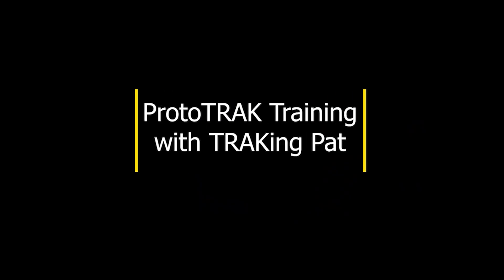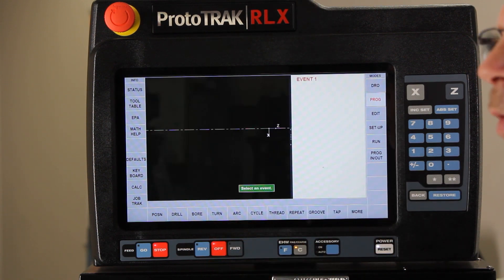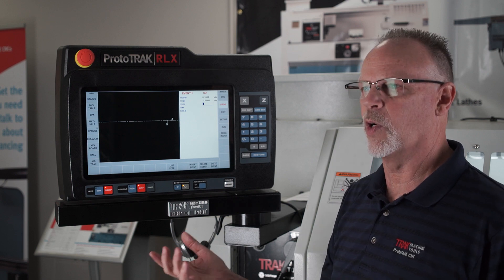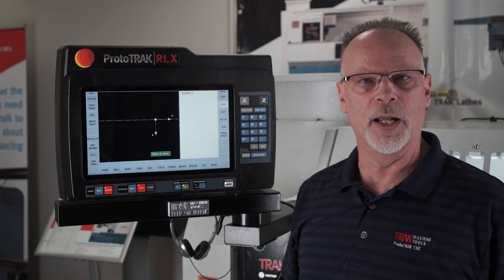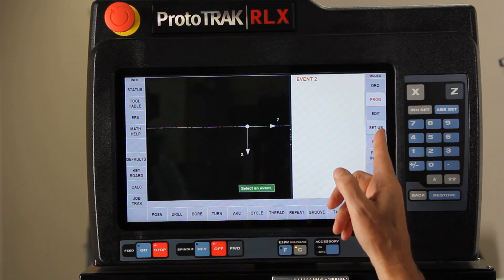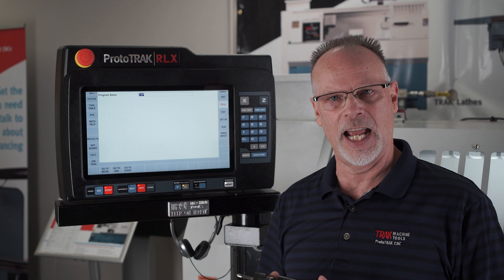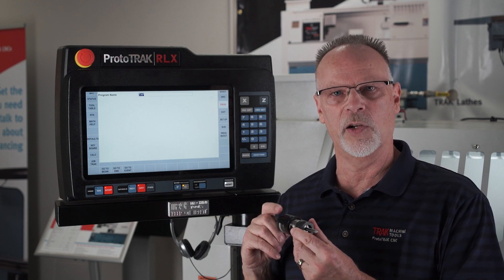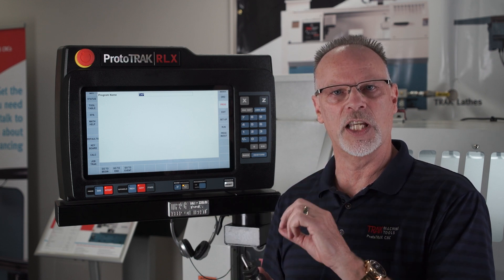Tapping with the ProtoTRAK RLX | TRAK Machine Tools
TRAKing Pat explains how to make proper use of tapping with the ProtoTRAK RLX CNC. The ProtoTRAK RLX